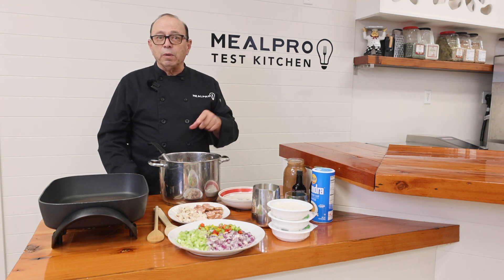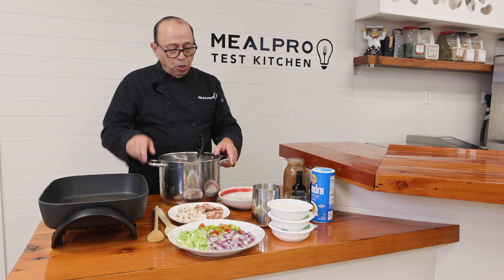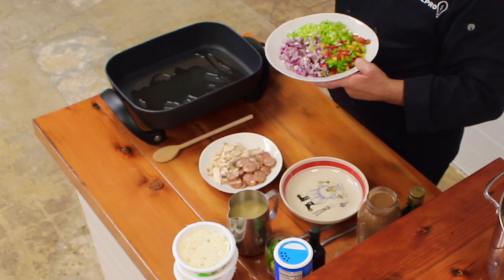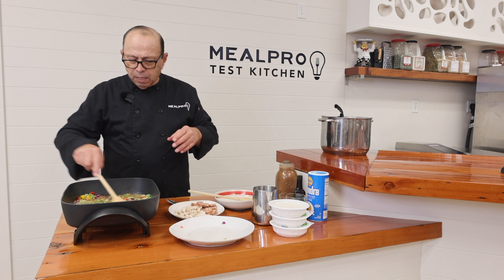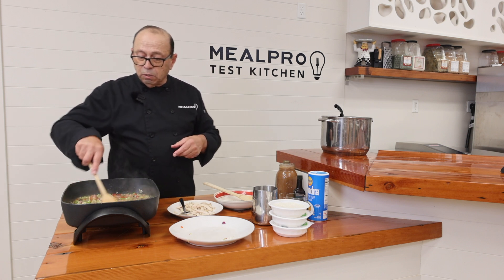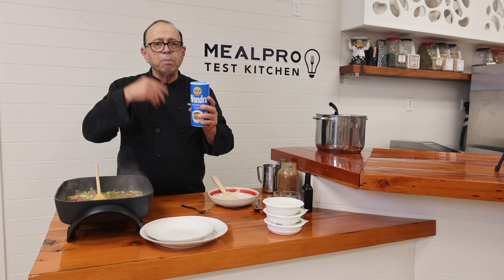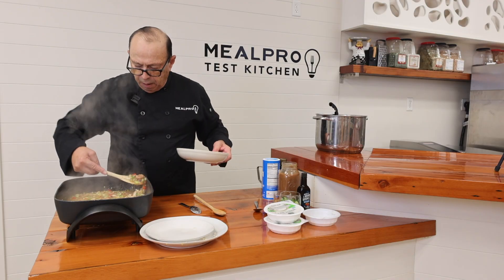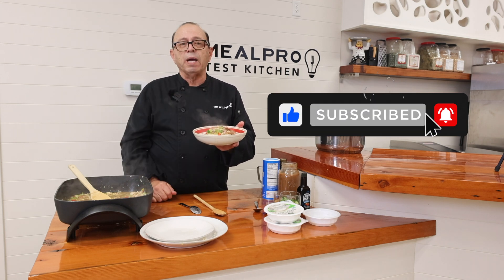How to Use Leftover Turkey | Turkey & Gumbo Recipe with Leftover Turkey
Chef Dan Demonstrates how to cross-utilize leftover turkey to make a turkey gumbo bowl!

Ingredients:
Leftover turkey meat - Shredded
Turkey Broth
Chef Dan's Mother Sauce / Expagnole, Roasted Chicken
1/2 Cup Extra Virgin Olive Oil
Flour - Fro the roux
Chopped Onions
Chopped - Red, yellow and green bell pepper
Chopped Celery
Chopped garlic
1- pound smoked sausage smoked Andouille
Spicy Mrs. Dash herb seasoning
Tomato paste

Bowl of Seasoned Fusilli Pasta or Rice.